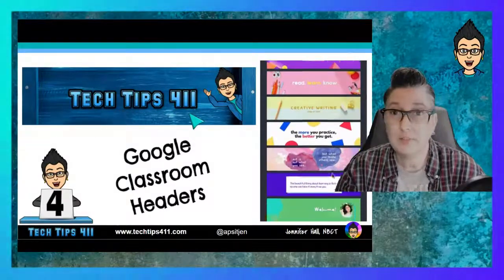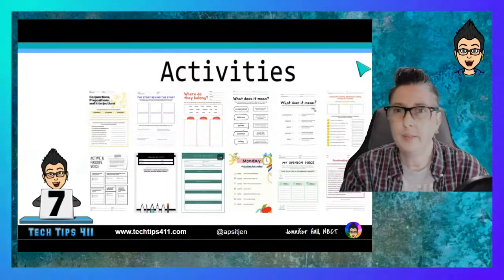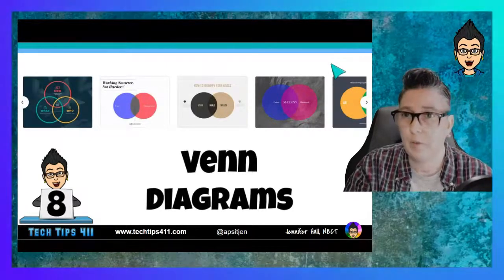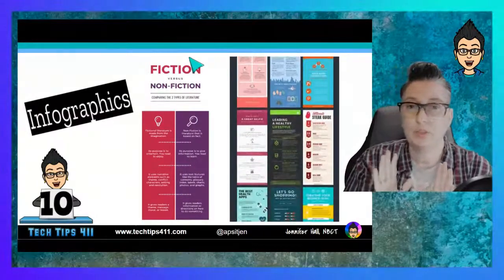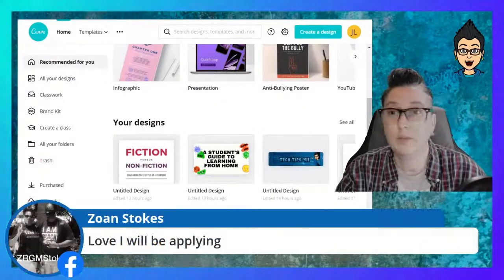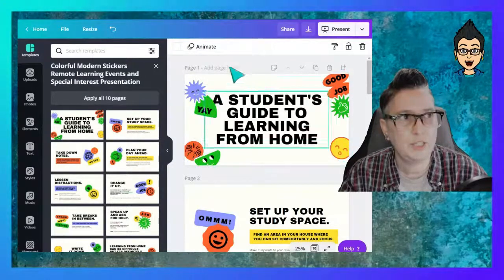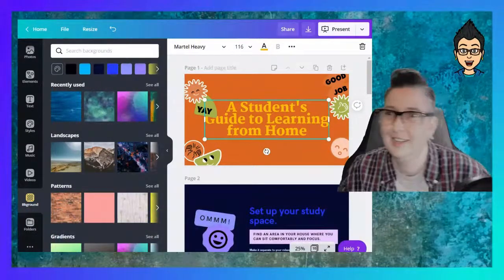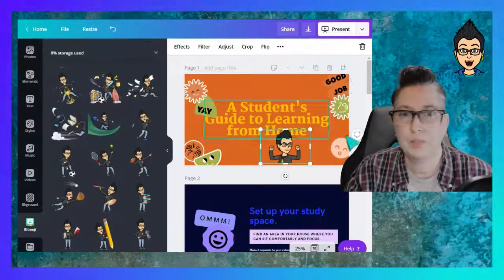How to Use Canva (Jen's 10 Ideas)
Join me for my new series … Jen’s 10 ideas
I will be sharing tips and ideas for using my favorite edtech apps.

Gain ideas for using Canva to create engaging and interactive resources for learners.